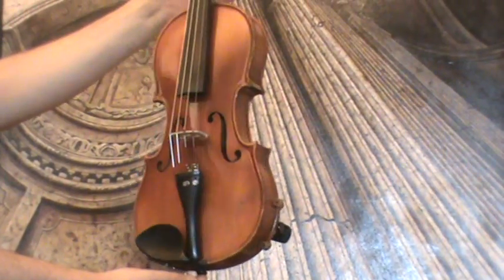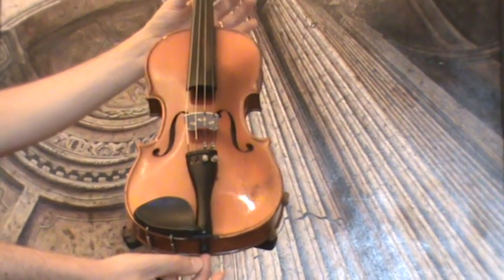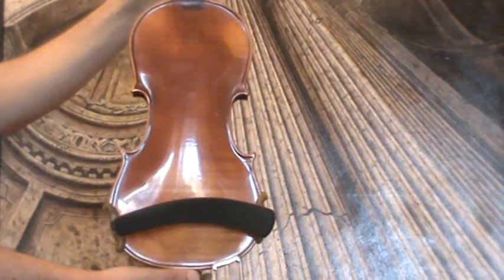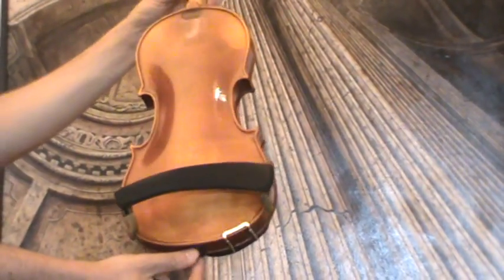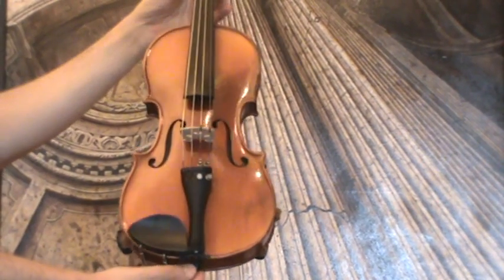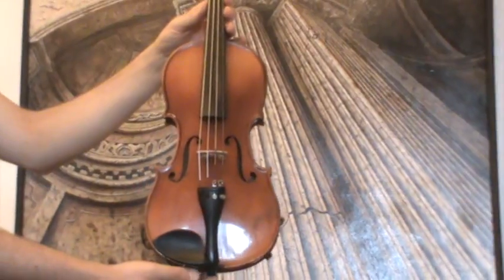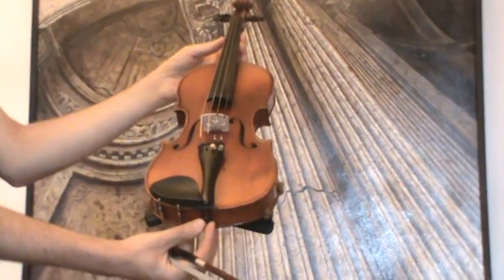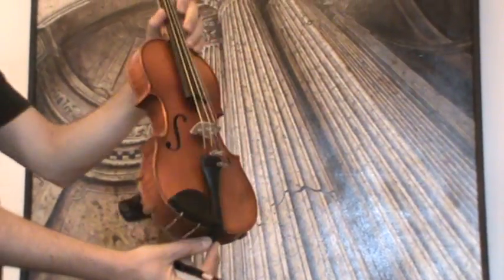♪♫► Old French 3/4 violin バイオリン скрипка 680